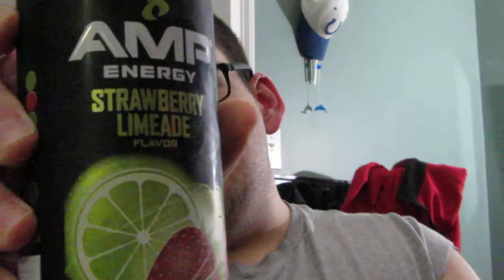Amp Energy Strawberry Limeade Review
in today's review I try yet another flavor of Amp Energy. this is the strawberry Limeade flavor